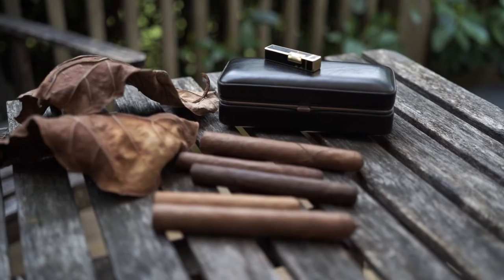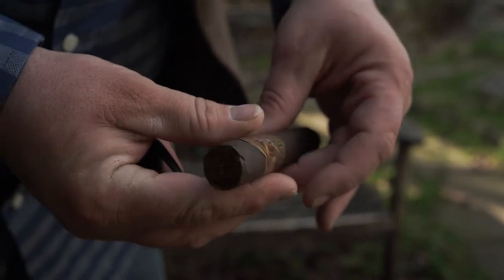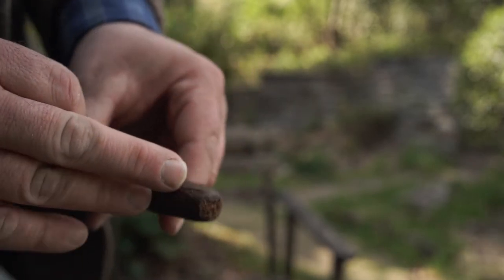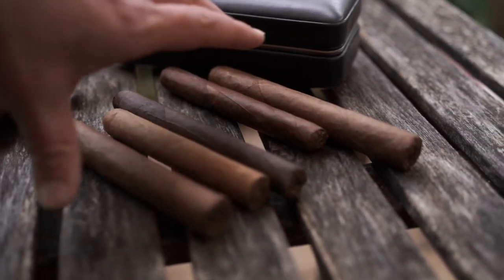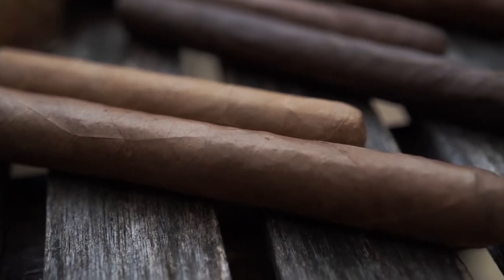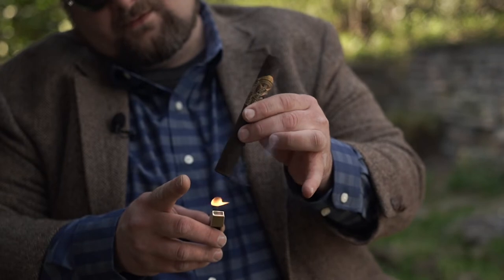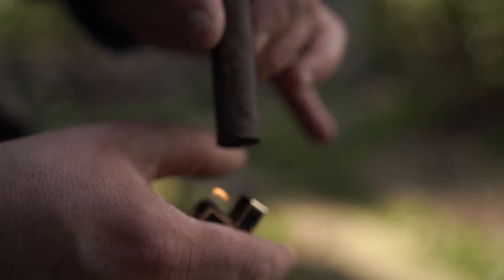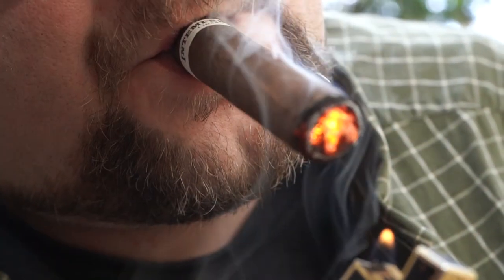Cutting & Lighting Cigars Properly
In this little nub video we go over how to properly cut & light cigars, talk cutter type and preference.

Music: Symphony No. 73 in D Major Mvm. III. Menuetto & Trio: Allegretto
Composer: Joseph Haydn

Cigars & Pairings is a channel dedicated to fine cigars and even finer pairings. Join us every Friday for new reviews, new pairing suggestions, and plenty of other cigar-related content.